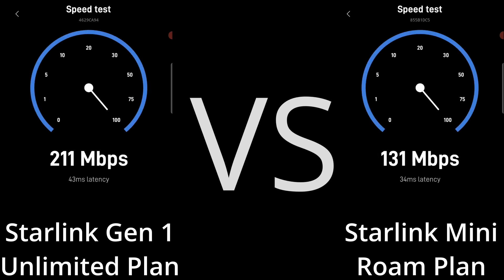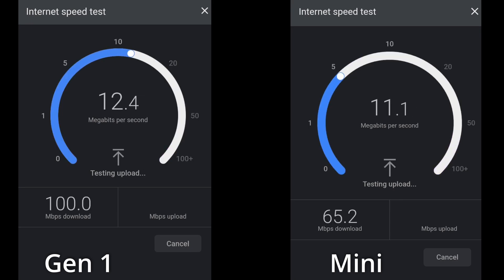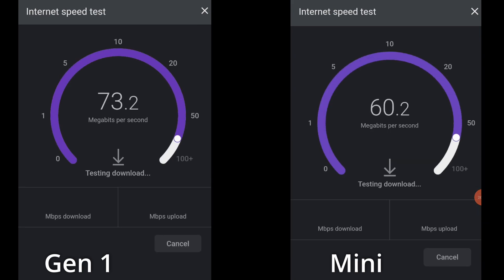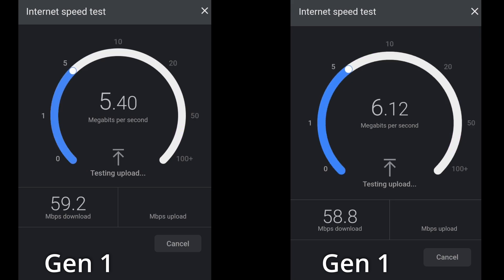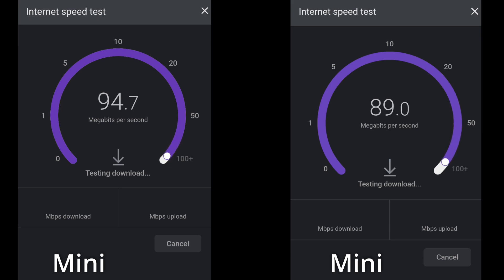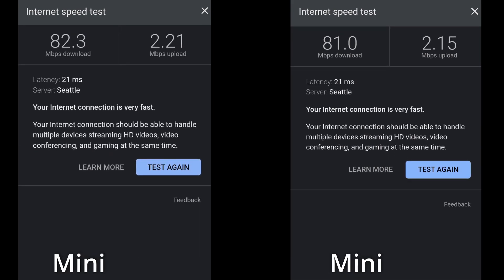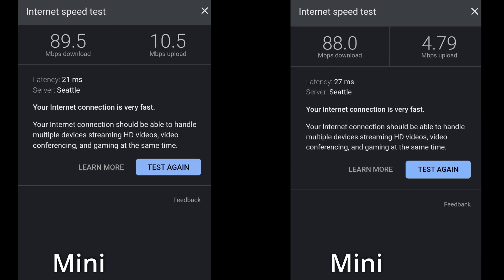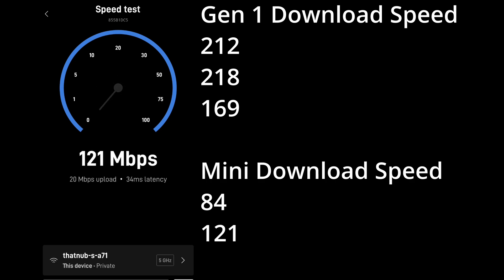Starlink Mini Vs Starlink Gen 1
In the comments section for my unboxing video of the Starlink Mini, there were some questions and requests for tests.  In this video, we are comparing the Starlink Gen 1 dish with unlimited data to the Starlink Mini on the $30 add-on roaming plan.  I used the WiFi on two cell phones and tested the Gen 1 to the Mini, Gen 1 on both phones at the same time, Mini on both phones, the Gen 1 and the Mini on the same phone using the app.

Amazon: Buy the stuff you will already buy, Amazon gives me the advertising fee instead of Google.